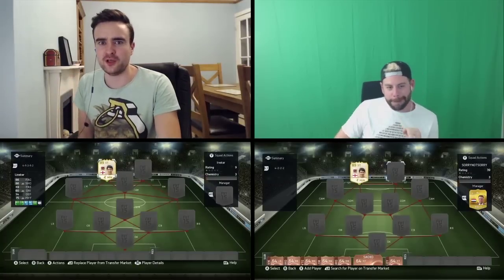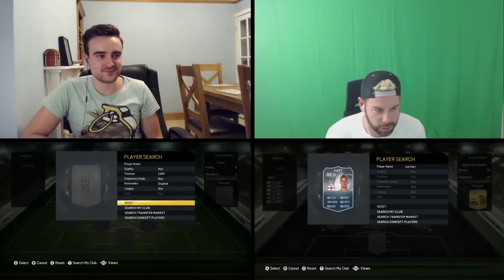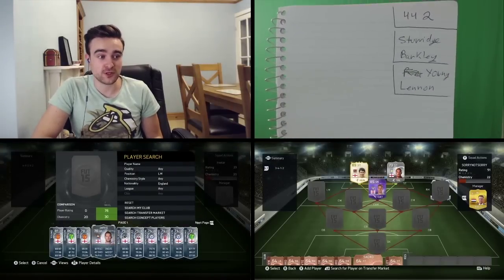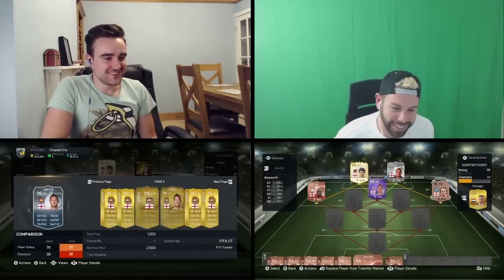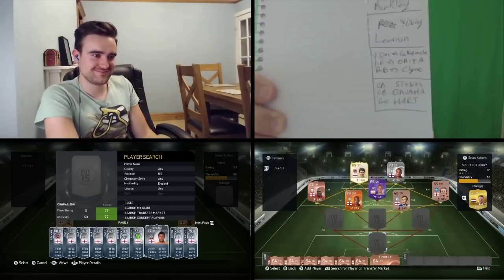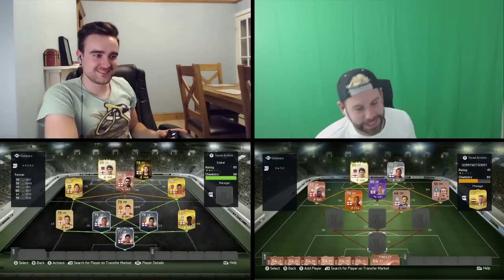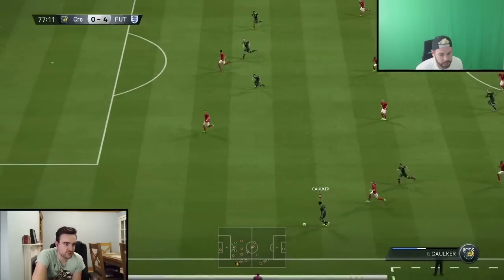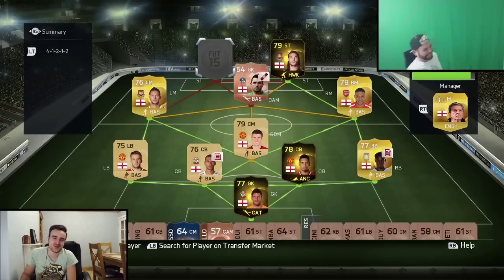FIFA 15 SQUAD BUILDER SHOWDOWN!!! LEGEND GARY LINEKER!!! Everton Legend Squad Builder Duel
FIFA 15 Squad Builder showdown on LEGEND LINEKER!!! This could well be the last Squad Builder Showdown on this Fifa, so lets go out with a bang!

Upgrade your gaming with some GetGripped gear!!! Check out - getgripped.co.uk - “aj3” gets you a nice discount too :D

Fifa 15 Squad Builder Showdown

Only the greatest squad building series ever (according to me) featuring some of the best players on the game, from TOTS's to MOTM's, informs and even some legends!

Including Fifa Bingo, Fifa Lottery, Guess Who and many more with huge legend discards, Ronaldo discards and many many more!!!

Fifa 15 Then and Now

Taking a look back at current Fifa 15 players oldest cards in any Fifa ultimate team! Fifa 10 to Fifa 14 cards from the worlds most famous players will definitely shock you!!!

Interactive squad builders, hybrid squad builders, 7 minute squads, 10k to100k to 1 million to 20 million coin squads, we have got them all!!! Even squads that aren’t for building squads but have some awesome football stories and facts!

We have got Fifa 15 squad builders, Fifa 15 Mythbusters, 90 second squads, Discard Pack Challenges, pack openings and many more videos! :D